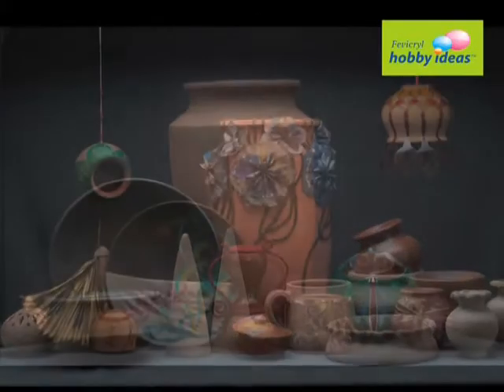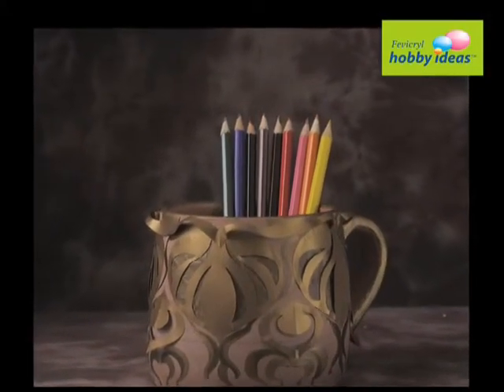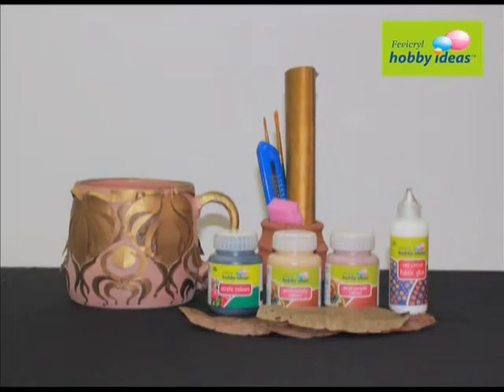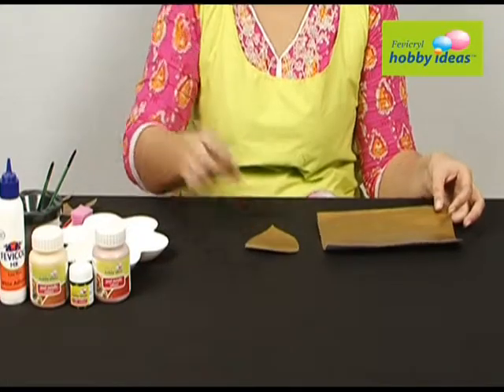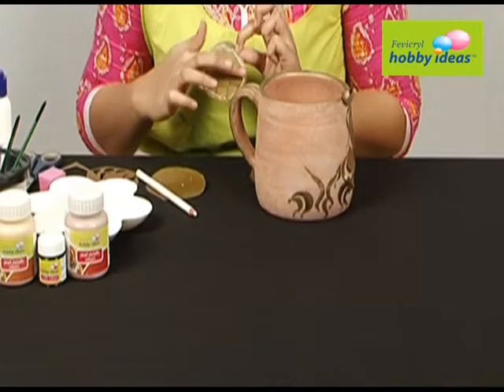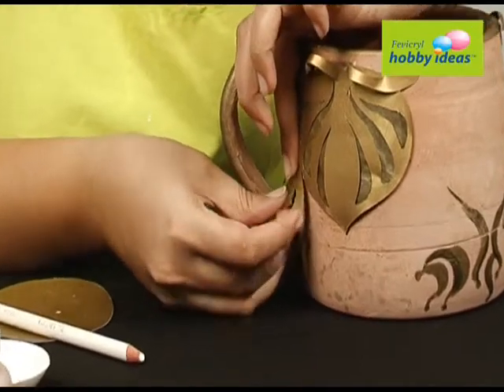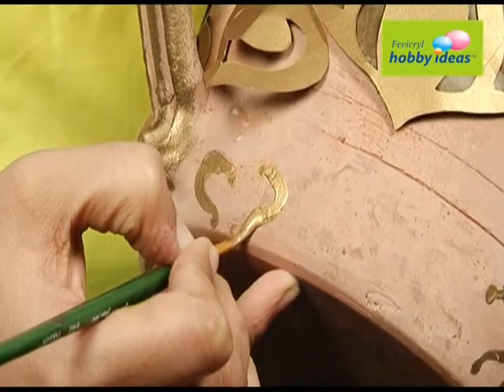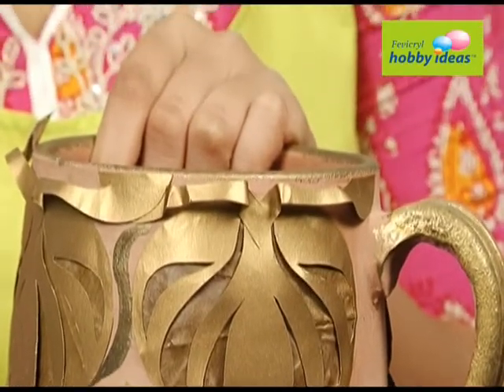Decorative Terracotta_Pencil Holder